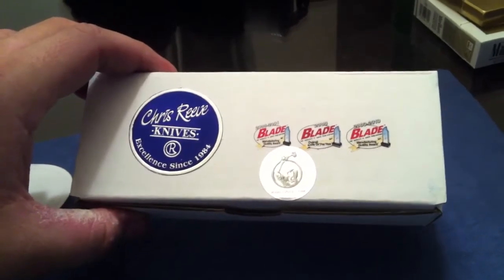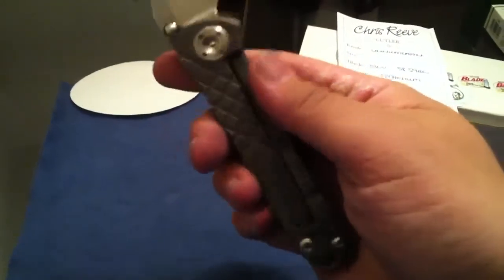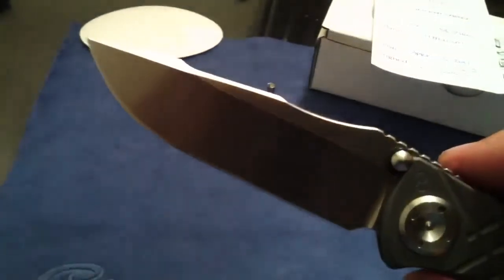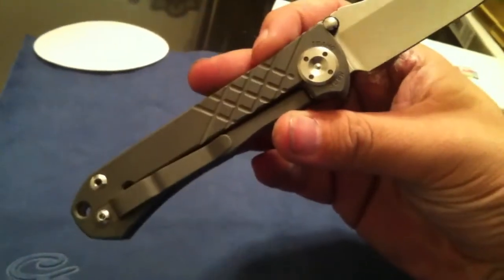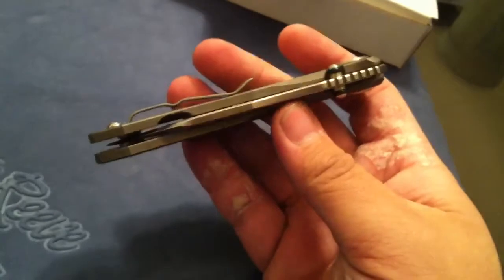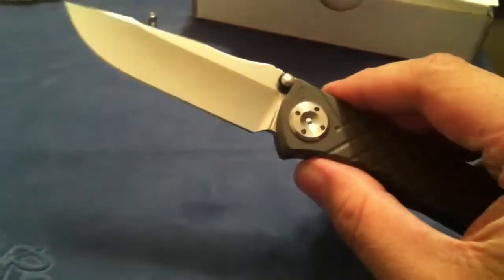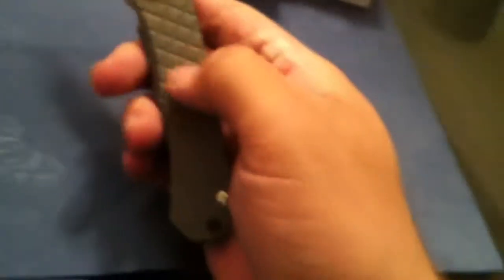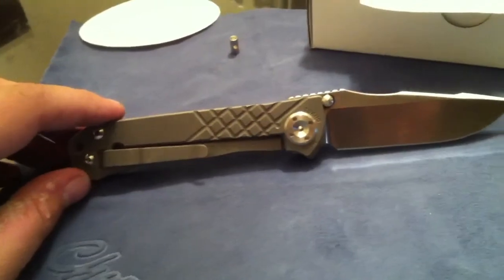Chris reeve umnumzaan NEW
Review of my new umnumzaan.